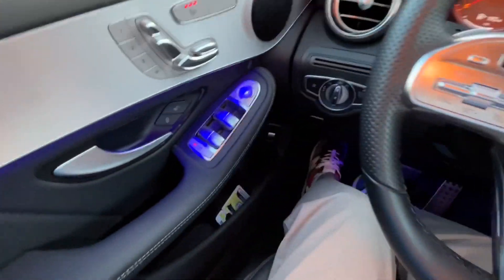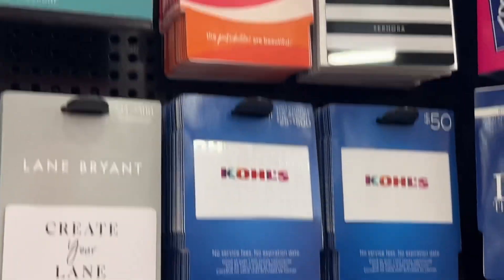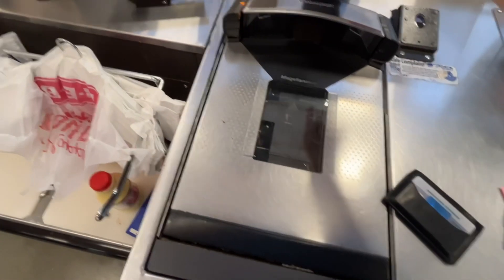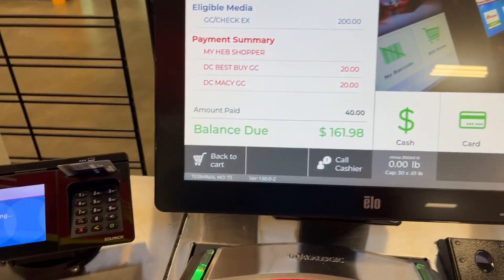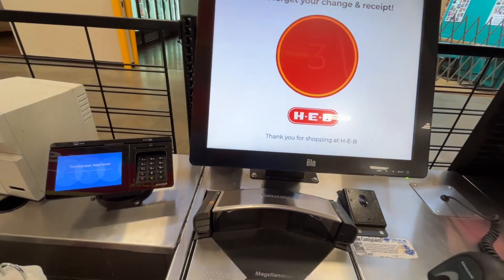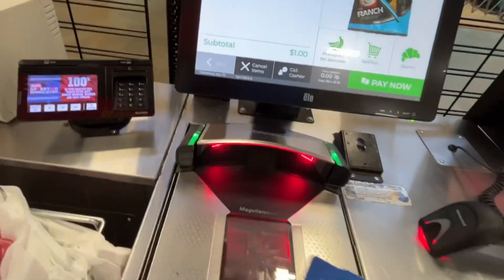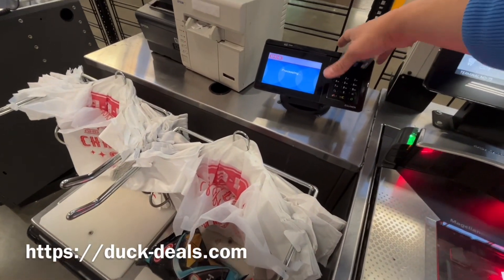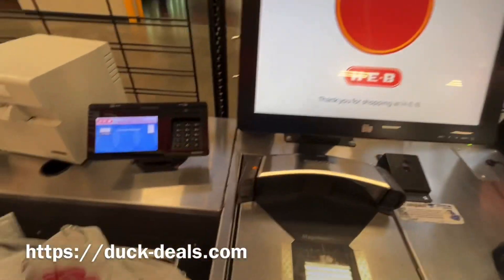The Duck Gets Black-Friday Gift Card Coupons at HEB